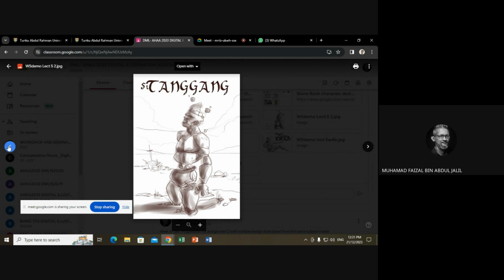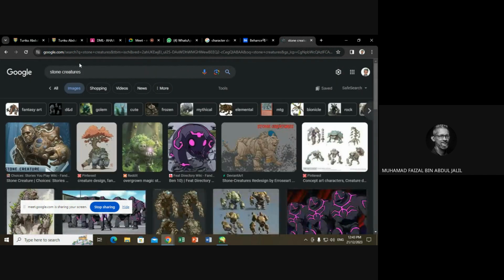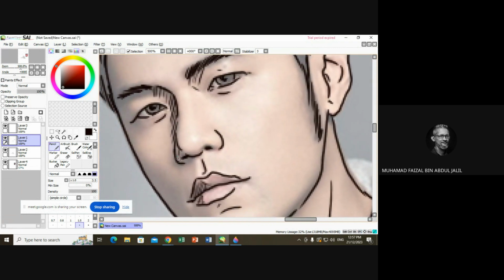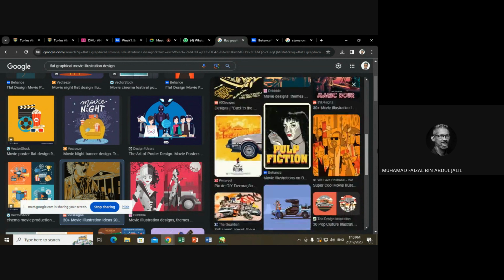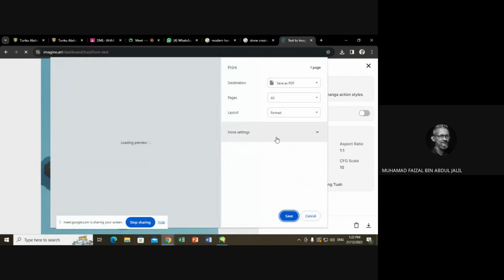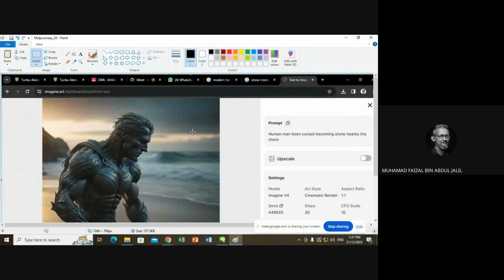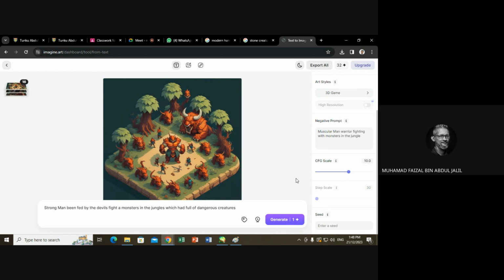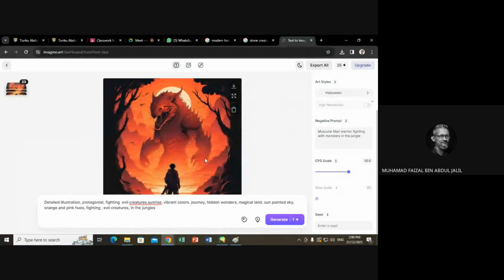Digital Illustration Week 5 G5 Session 2 - Ai Mid journey exploration and sketches Assignment 3